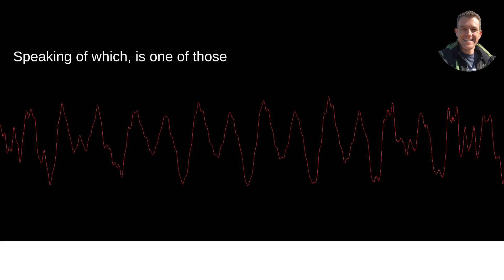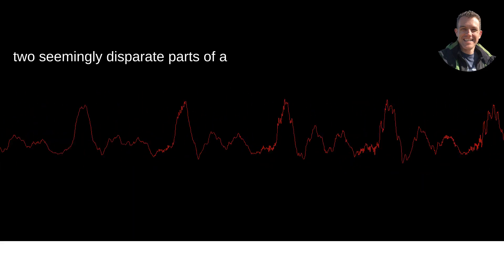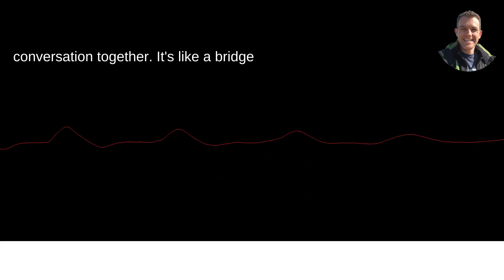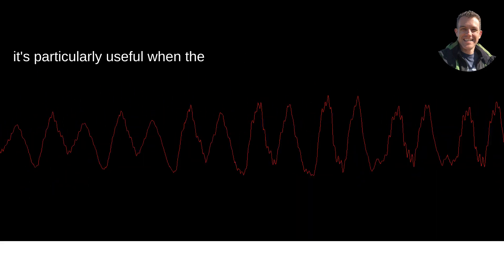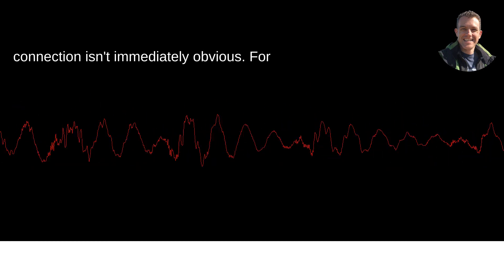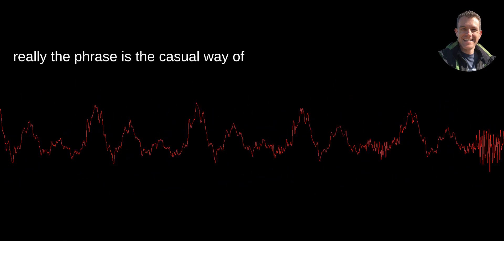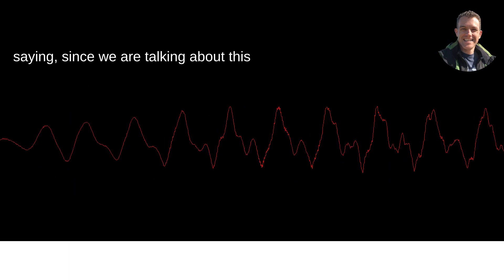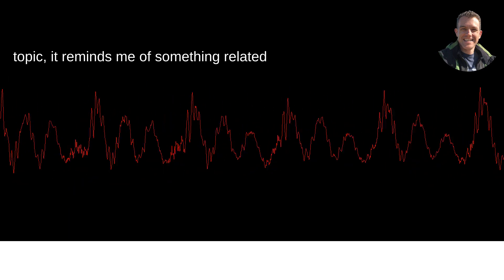What does the phrase ‘speaking of which’ mean?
I answered this question on Quora My video answer to the question: What does the phrase ‘speaking of which’ mean?